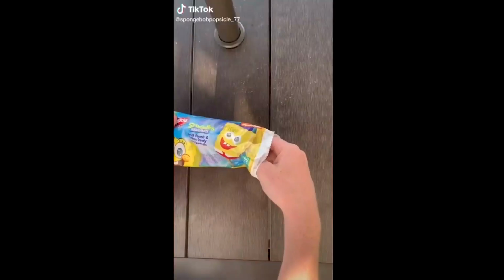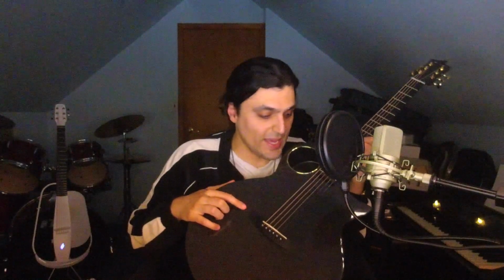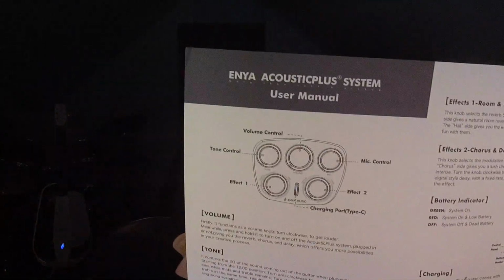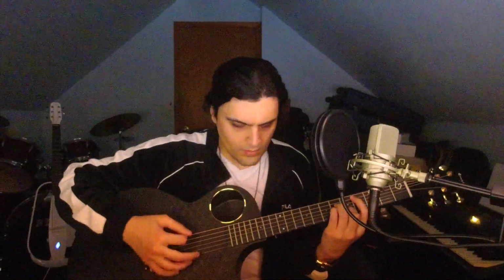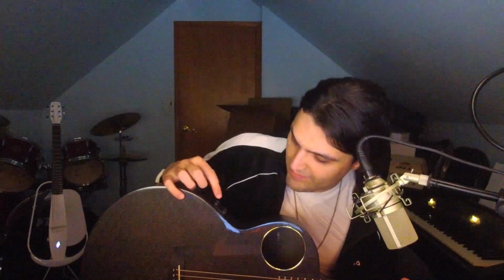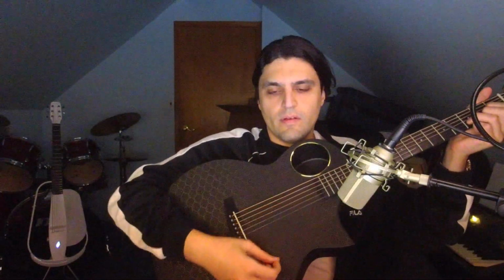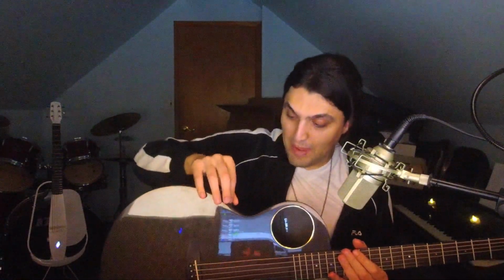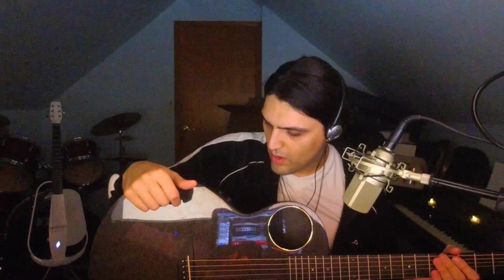Carbon Fiber Acoustic Guitar w/ FX under $700: Unboxing and Review (Enya X4 Pro Carbon Fiber Guitar)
► Fresh off the heels of reviewing the Enya NEXG, I set my eyes on a full sized carbon fiber acoustic guitar... with onboard effects! This is my unboxing, first impression and review of the Enya X4 Pro Carbon Fiber Guitar.

0:00 Hair Update
0:32 Intro
1:30 - Unboxing
3:04 First Impressions
3:49 Carbon Fiber Construction
6:39 More First Impressions
7:10 AcousticPlus Info
9:17 - Accessories
10:15 Acoustic Sound
11:28 - Acoustic w/ FX
16:47 - Thoughts on Build
18:40 - Plugged Into DI
20:46 - Final Thoughts

Amazon Music